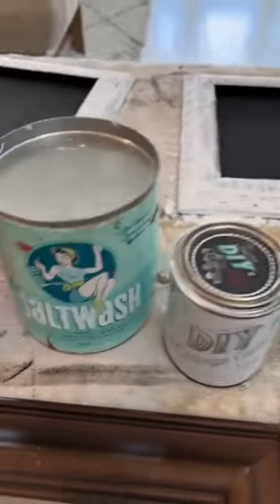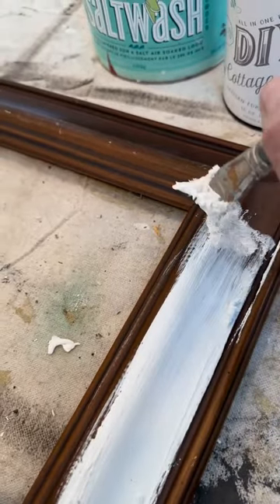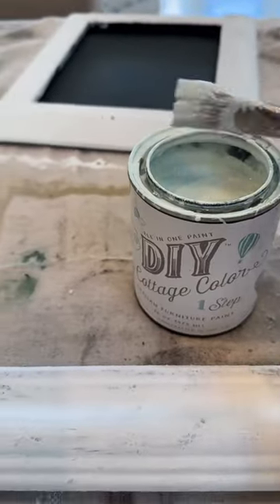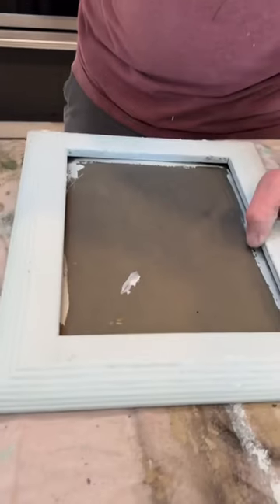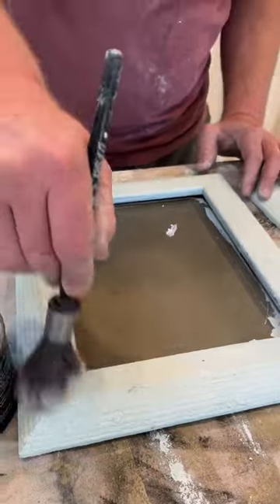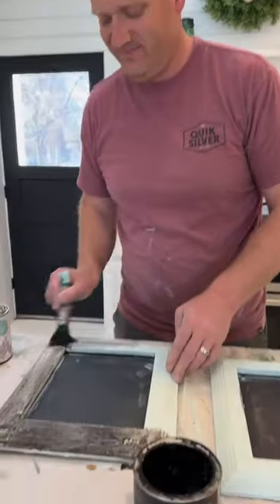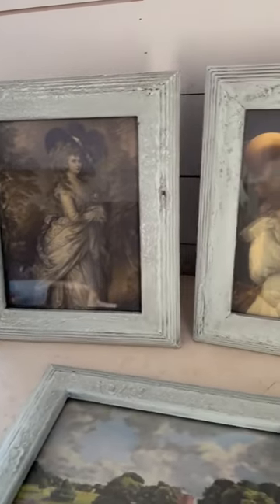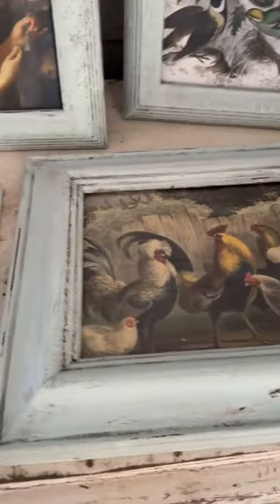Thrift store frames to French Country Art